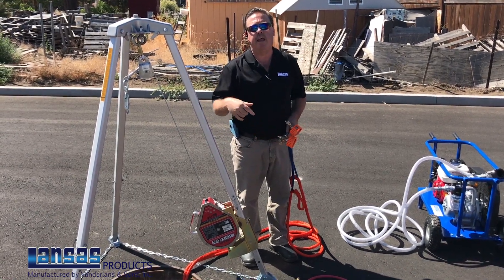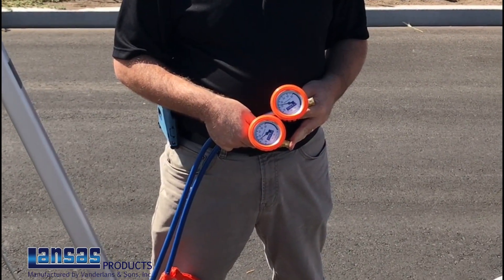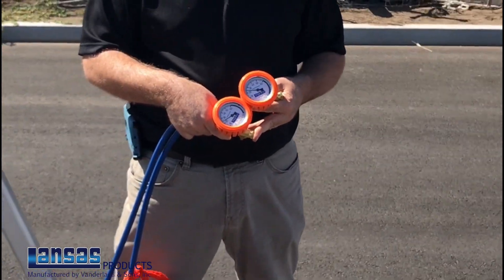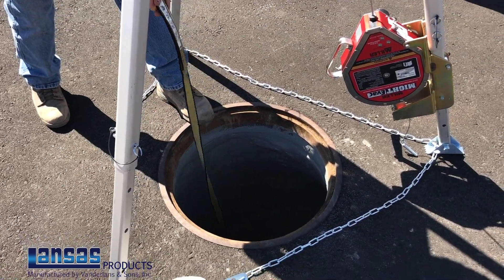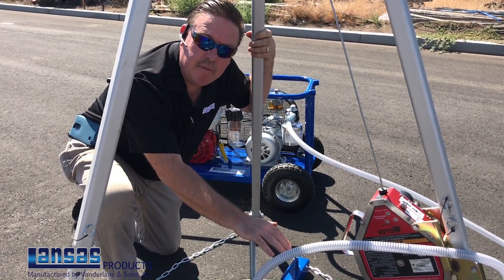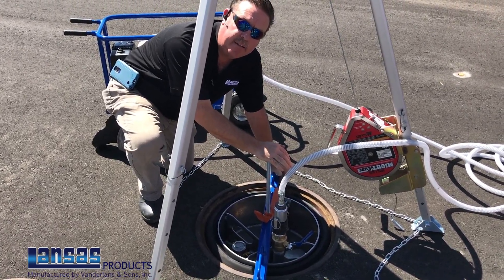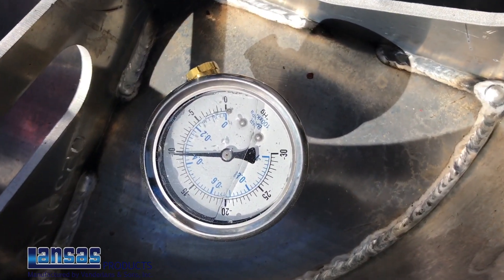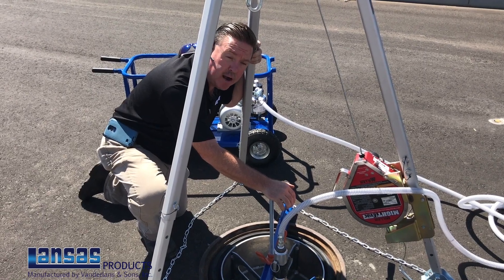LANSAS MANHOLE VACUUM TESTING EQUIPMENT SETUP & USE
This video shows how simple and easy it is to set up the LANSAS Multi-Size Bladder Style Vacuum Test Head and Honda Engine Driven Vacuum Pump for a vacuum test on a manhole.

Efficient, simple and safe describes this testing equipment.  LANSAS is once again "BETTER BY DESIGN" since 1955!